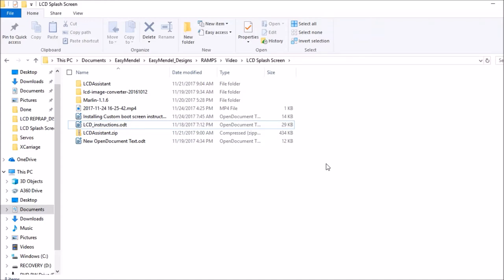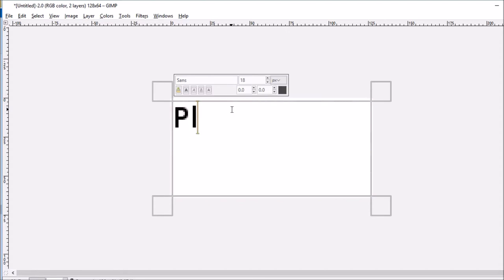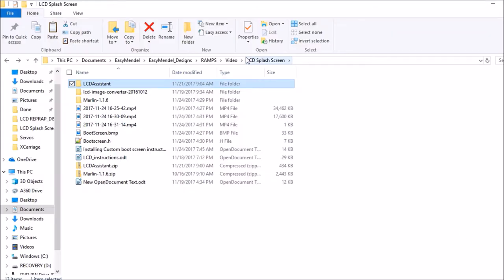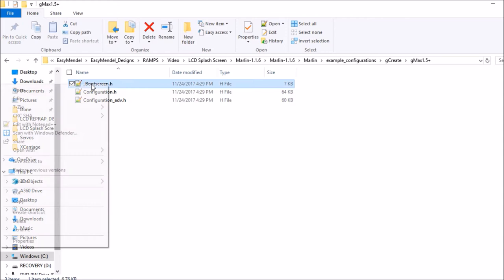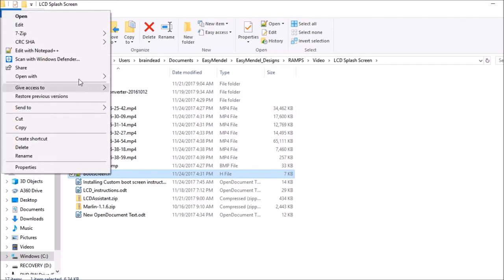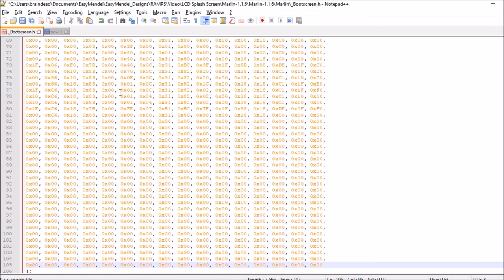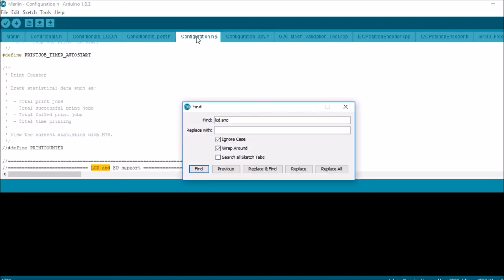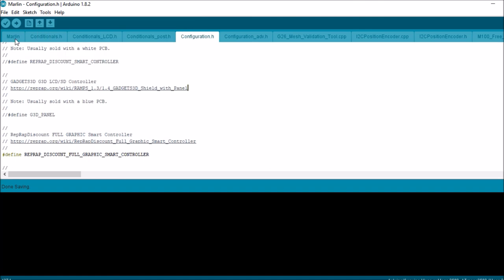RAMPS 1.4 - LCD Custom Boot Screen on Marlin 1.1.6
This is a simple install video for RAMPS 1.4 Custom boot screen in Marlin Firmware

Required Hardware:
Arduino MEGA 2560
RAMPS 1.4
LCD 12864 With Controller

Required Software:
Arduino studios 1.8.2 or higher